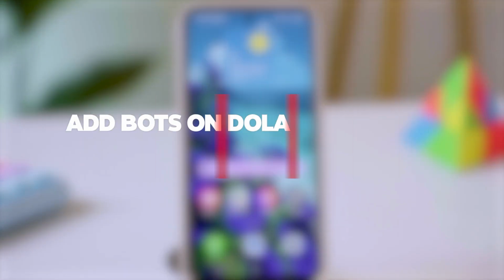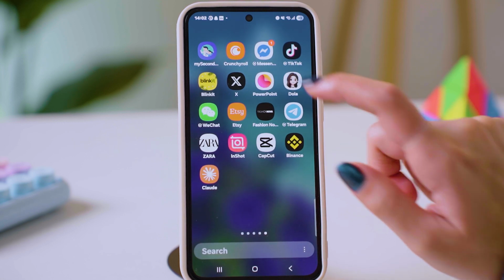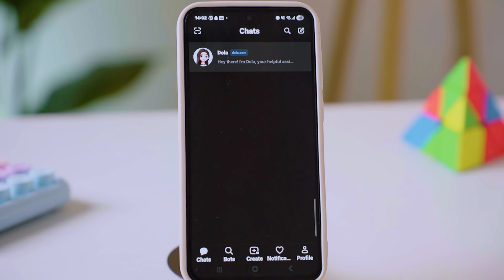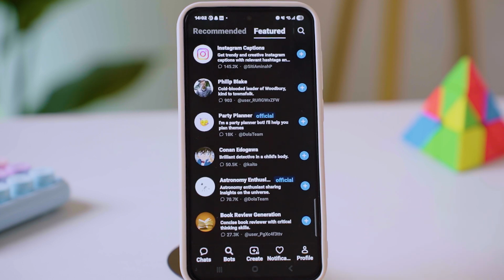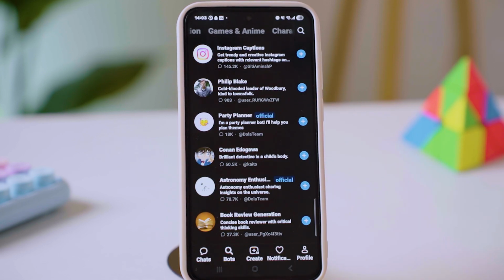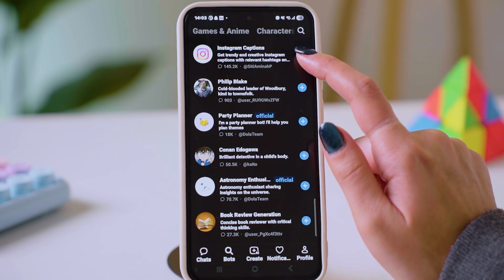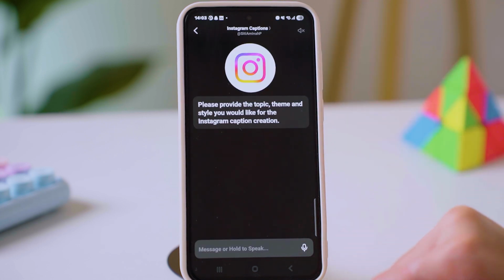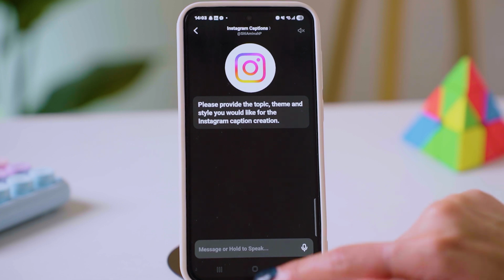How To Add Bots On Dola AI Account | Connect Bots To Dola AI App 2026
Want to make your Dola AI account smarter and more useful? Adding bots is the move. This guide shows you how to add bots on your Dola AI account step by step. Learn how to explore available bots, activate them, and use them for tasks like reminders, scheduling, and more.